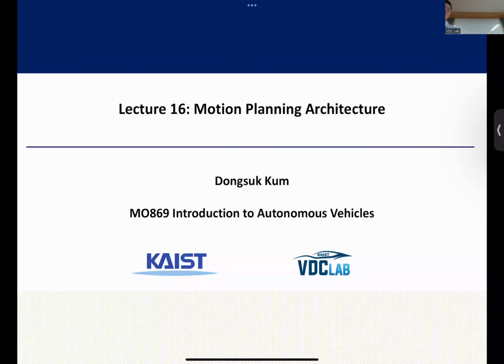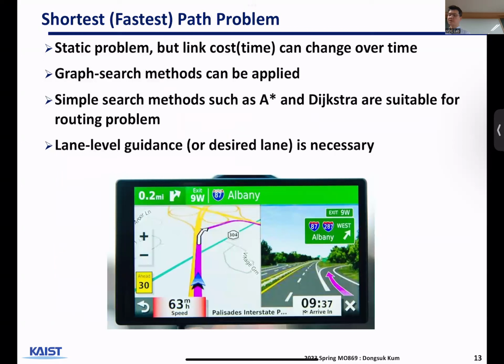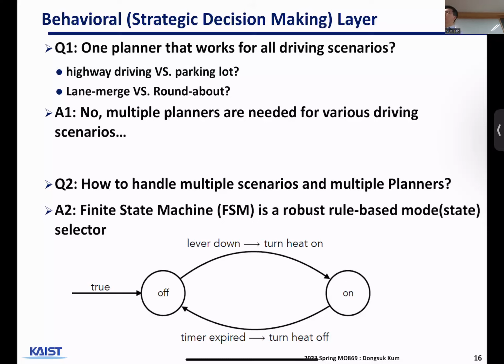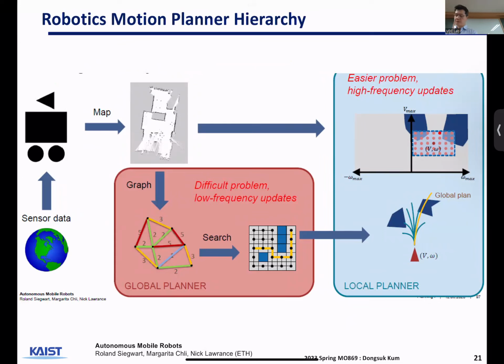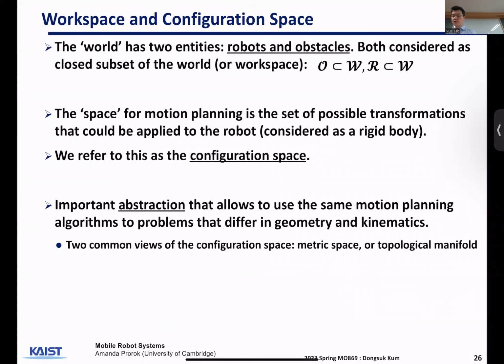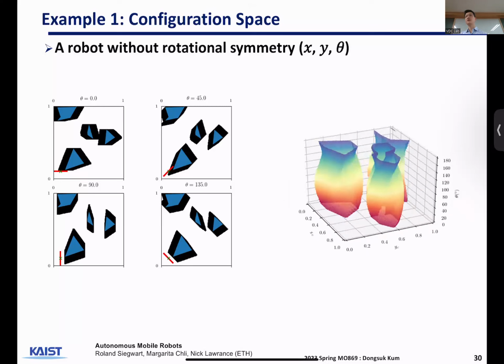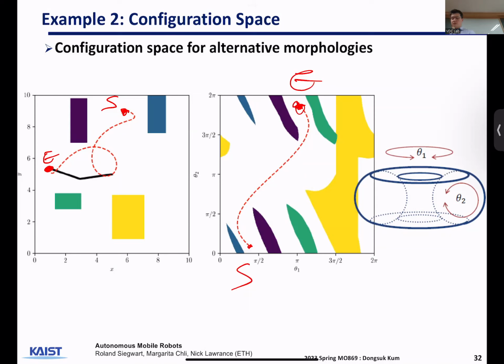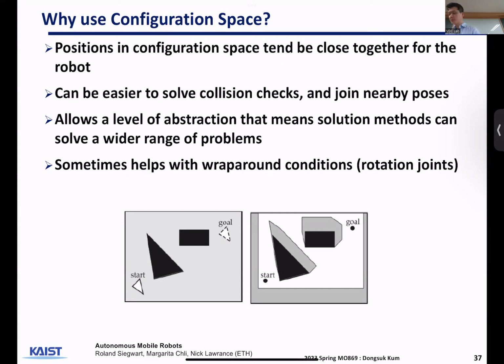Introduction to Autonomous Vehicles: Lecture 16